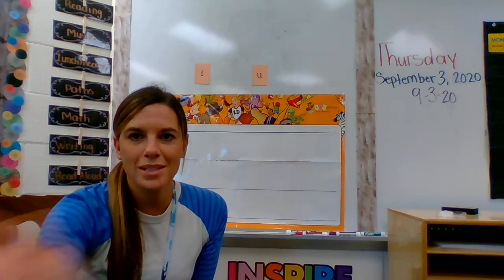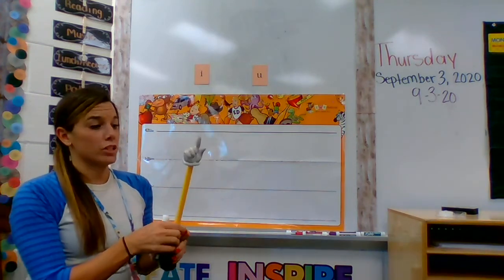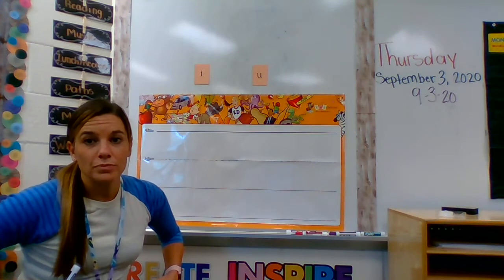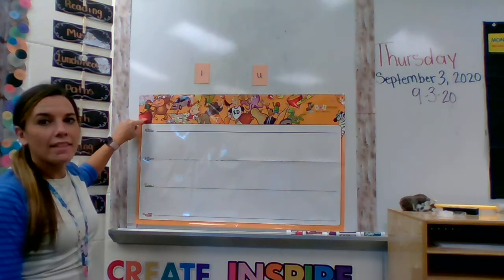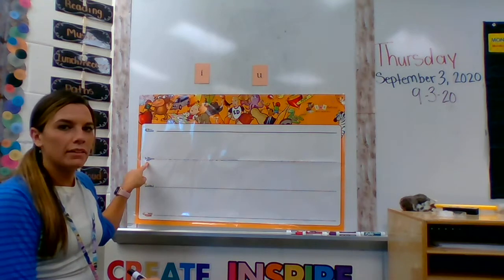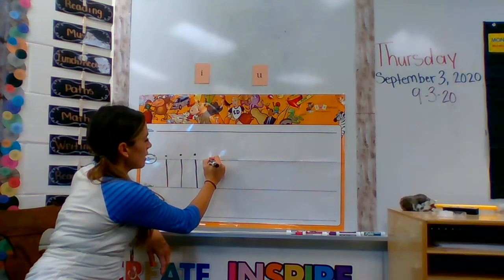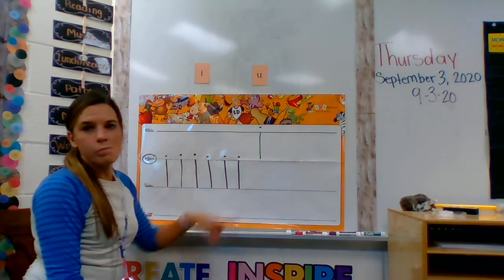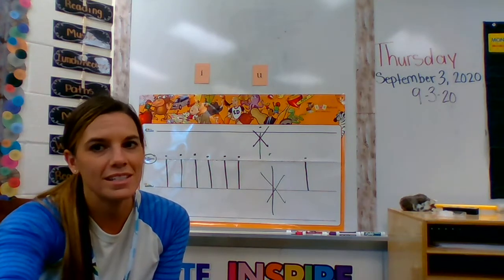letter formation i